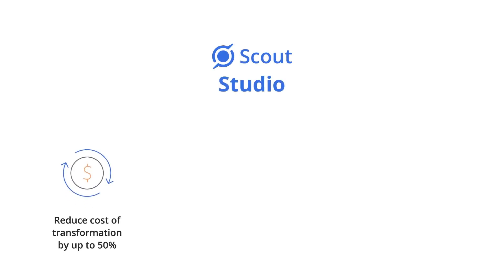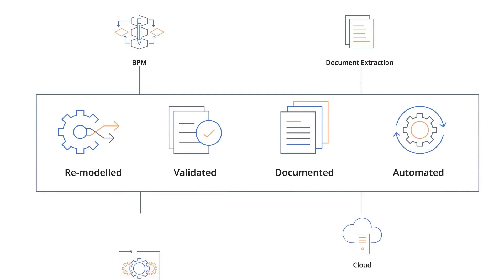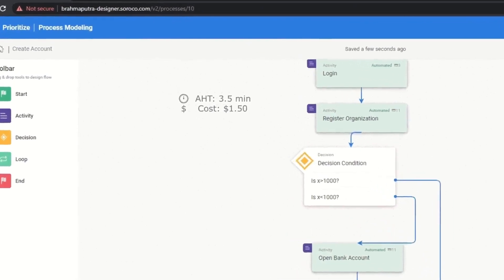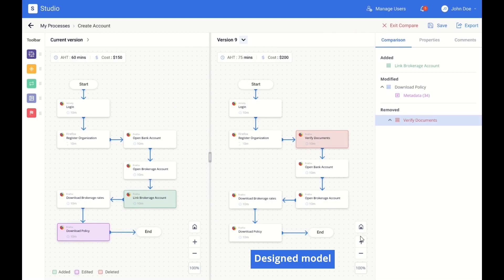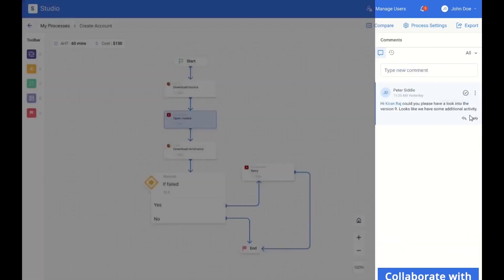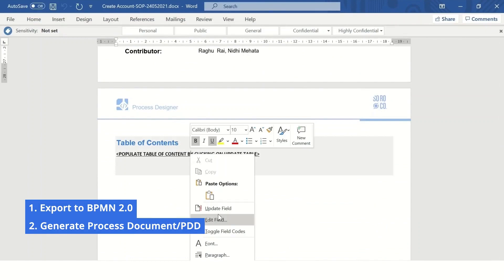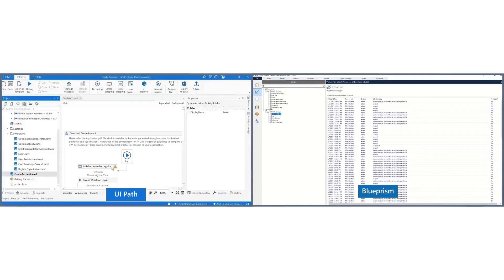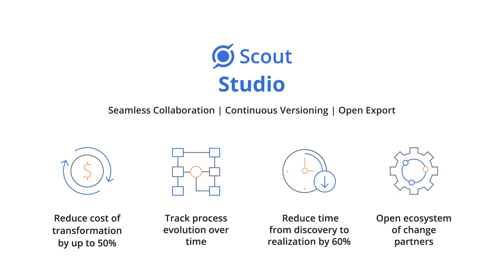Scout's Studio | Centrally drive multiple change programs and reduce the time to realizing value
See how Scout's Studio lets you centrally drive multiple change programs and achieve over 50% cost savings. Leverage an industry tool agnostic integration ecosystem to reduce the time from discovery to realization by 60%.